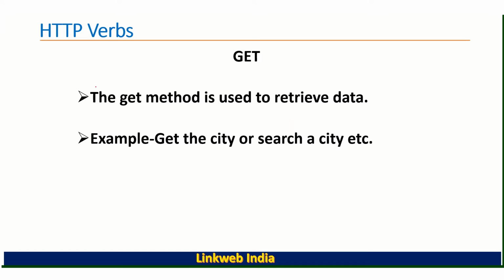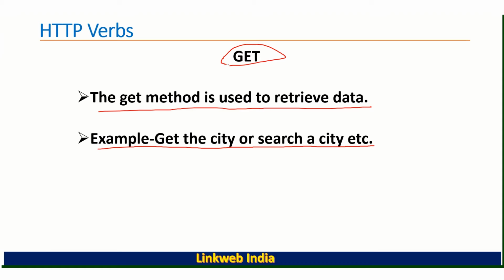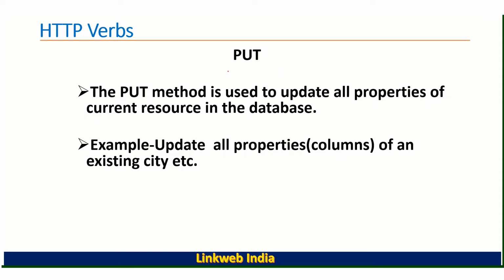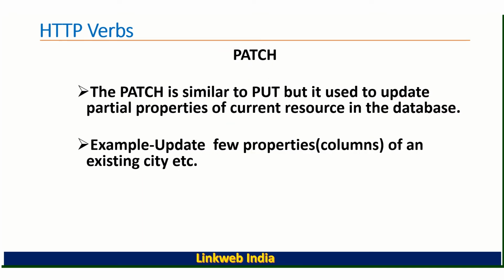HTTP Verbs or HTTP Methods in Details | Asp.Net Core Web API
HTTP Methods like Put, GET, POST, PATCH , DELETE , OPTIONS
This is part of the API .

http methods
post request
get request
patch request
put request
get post patch put delete explained
http methods in hindi
api
api testing tutorial
api testing, postman api testing, post method,
http protocol, http, http methods in rest api, how to test api,
rest api, get vs post, rest api - http request methods,
rest assured tutorial in hindi, rest assured,
http methods hindi mein